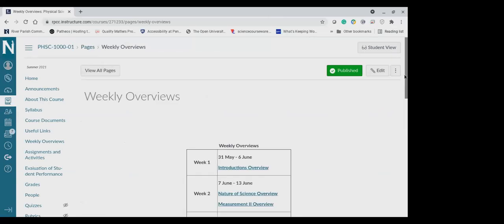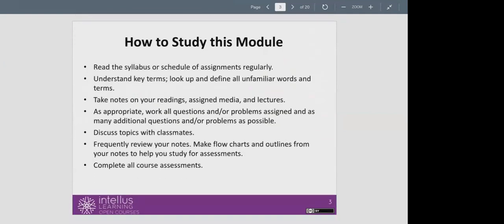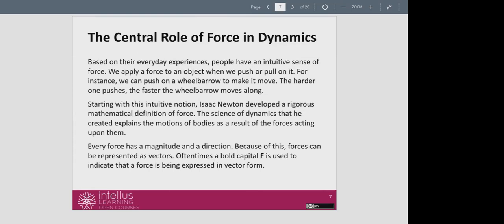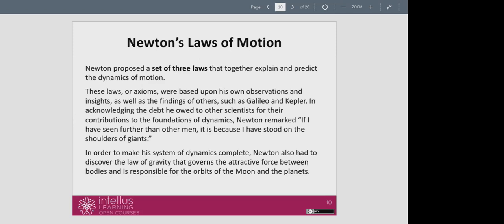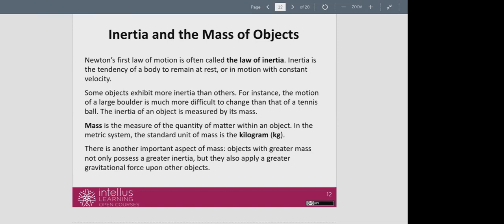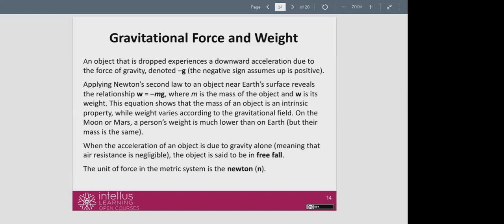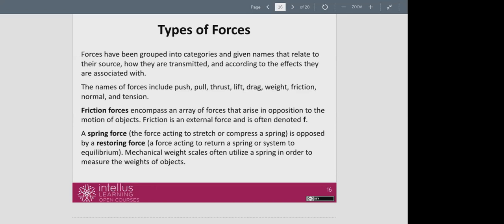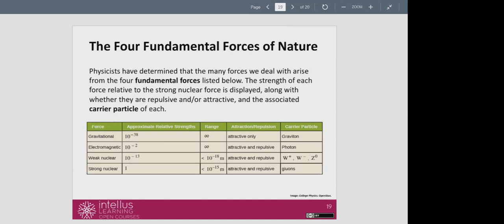PHSC 1000 6 21 21